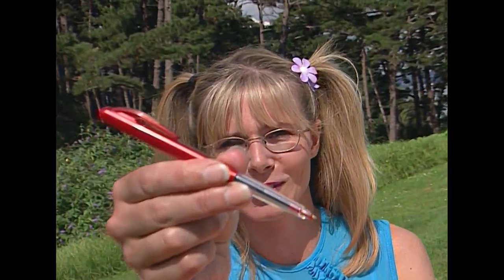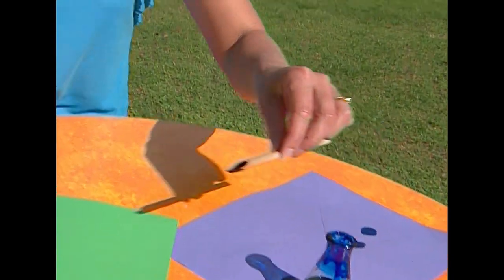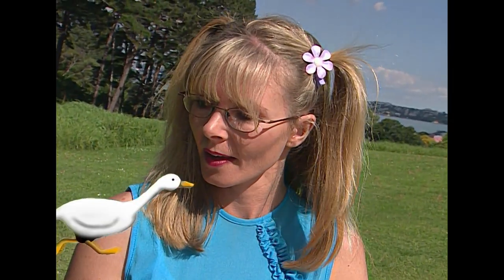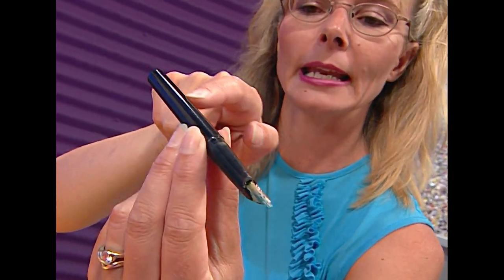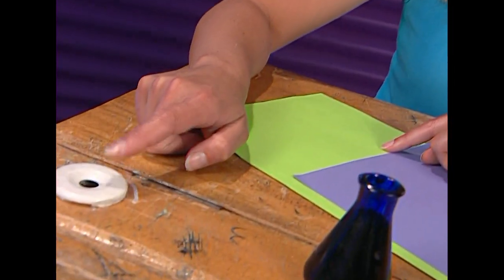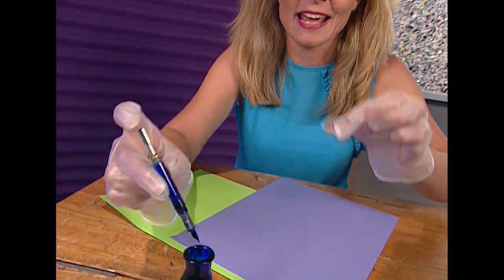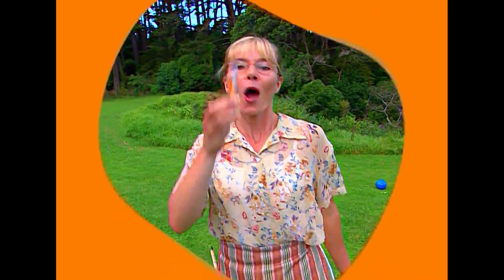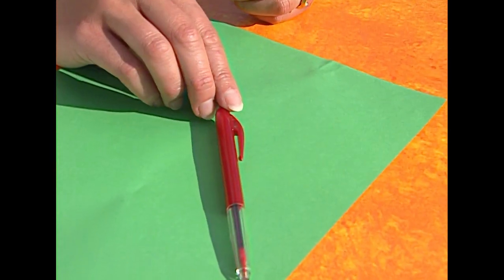What did people do before they had pens? - Suzy's World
Have you got your pen license yet?  Some schools encourage their tamariki to practise writing with a pencil until they've mastered the shapes and the size and placement of the words on the lines, before they get to use a pen in their school exercise books.

Hmmm I wonder what people used to use before pens were invented.  Do you know?  Let's find out together!

Get your teacher to check out our videos and see if there's one that will help your class.

for the factsheet that accompanies this episode.

SPECIAL THANKS TO:
Edendale Primary School

CREDITS:
Presenter                     - Suzy Cato
Exec Producer            - Gerben Cath
Associate Producer   - Suzy Cato
Producer                      - Maria Amoamo
Production Manager - Nerida Cath
Director                        - Janet MacDonald
Director Ass.               - Kate Cresswell
Production Ass.          - Leanne Cherrington
Writer                            - Andrew Gunn
Dir of Photography     - Steve Fisher
Sound Operator          - Don Anderson
Camera Assistant      - Danielle Colvin
Offline Editor               - James Baysting
Graphics                      - Craig Powell
Editor                            - John Bungey
Audio Post                   - Mark Duncan
Art Director                  - Tina Hart
Art Dept/Props           - James French/Danielle Colvin
Production Runner     - Hamilton Aitcheson